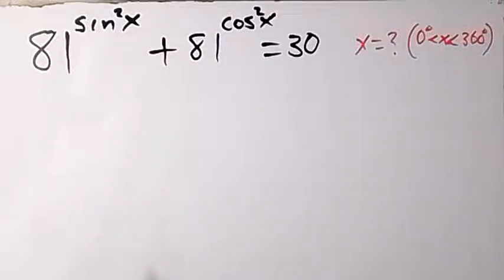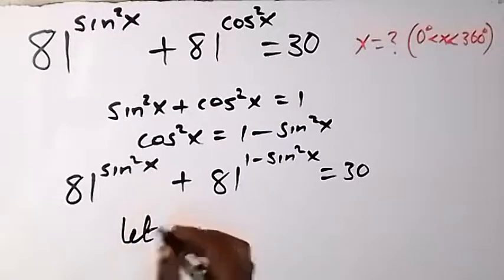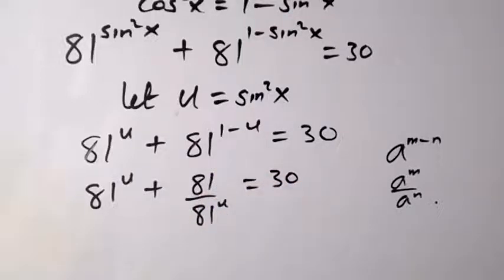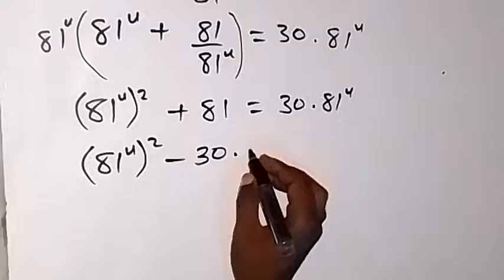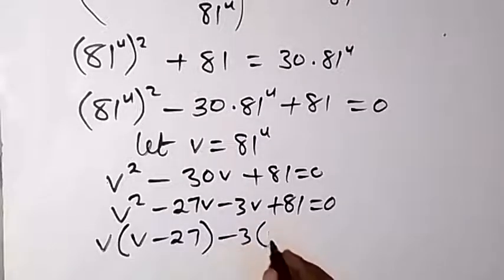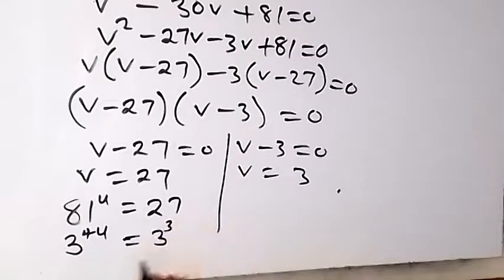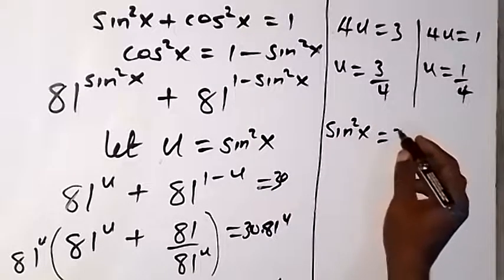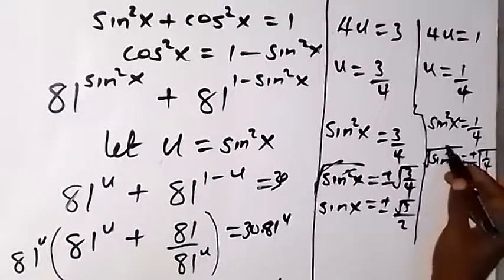A Nice Math Olympiad Problem (Trigonometry)